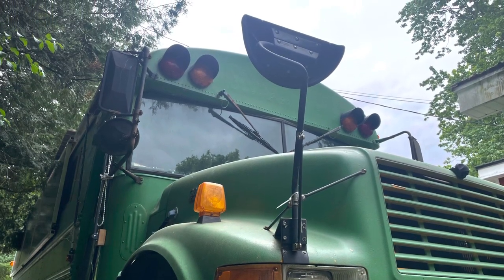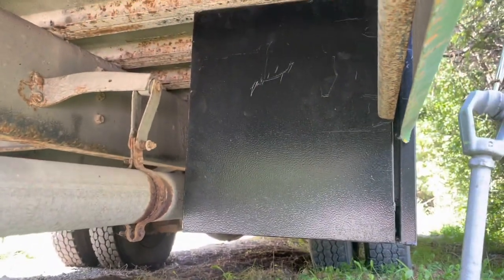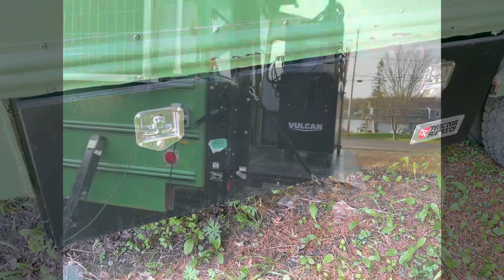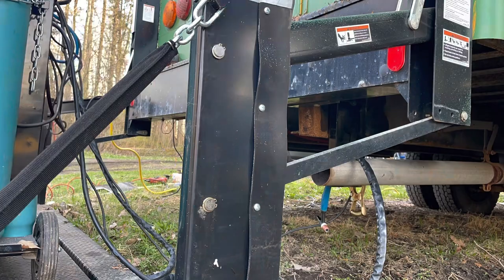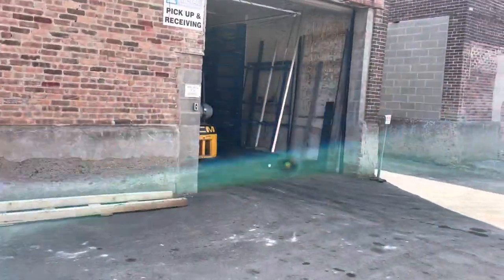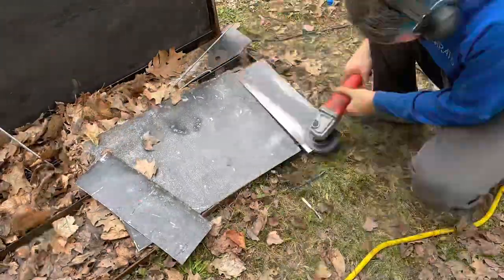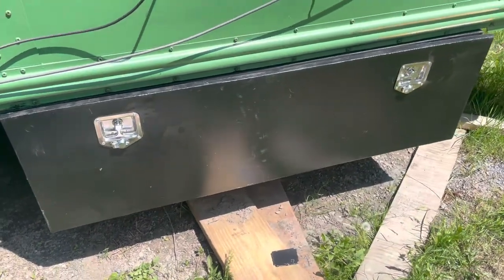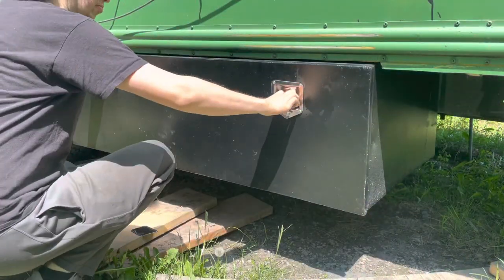Schoolbus conversion #25: Building a Cargo Box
In this video, I make my own cargo box modeled after a commercial example, and weld a trailer hitch onto the bus.